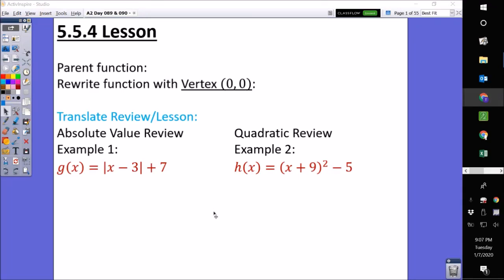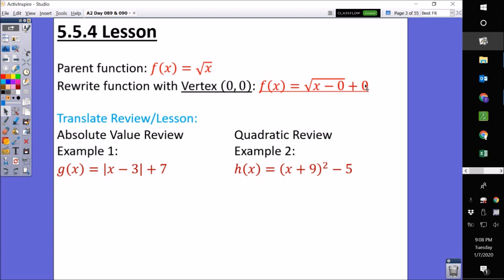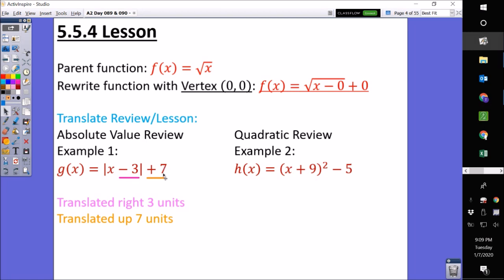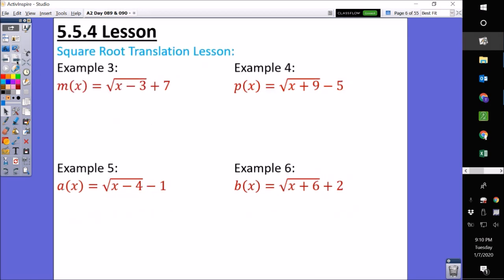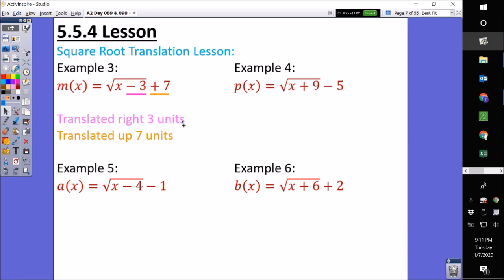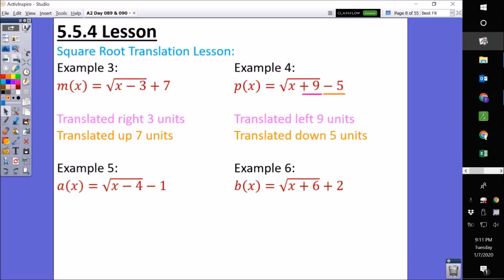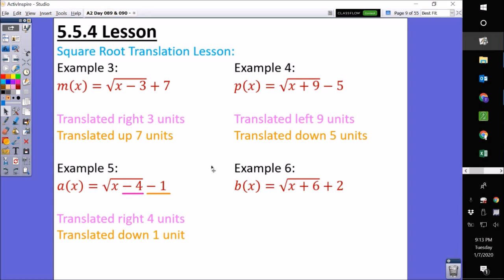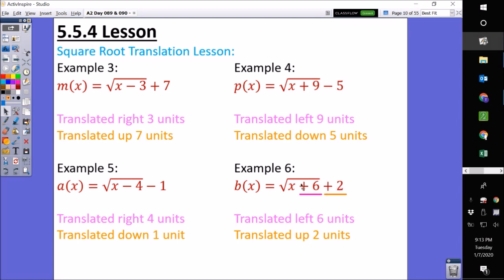A2 5.5.4A Square Root Function Translations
Example Timeline Below:

Example 1: 1:03
Example 2: 2:06
Example 3: 3:04
Example 4: 4:02
Example 5: 5:10
Example 6: 5:48